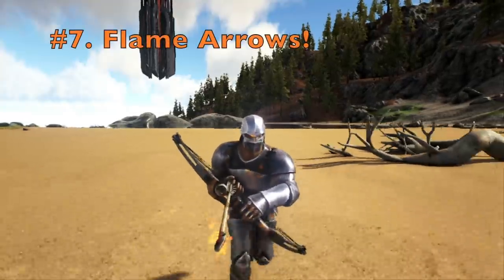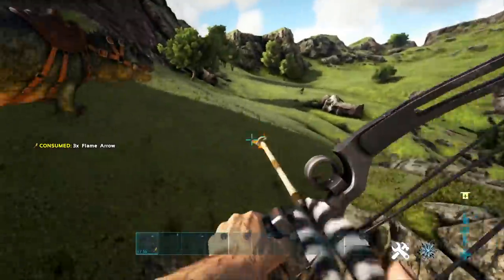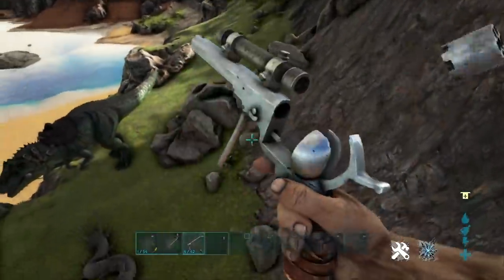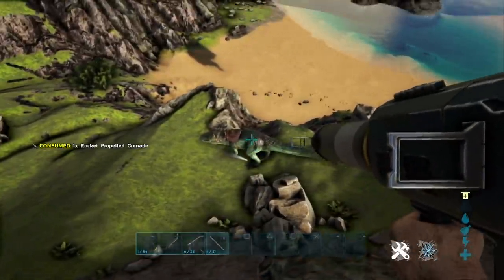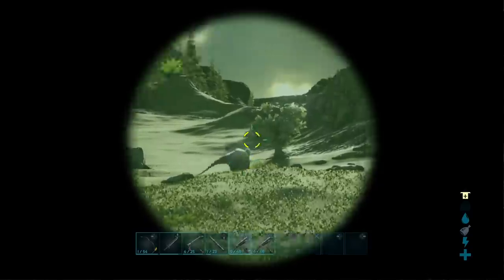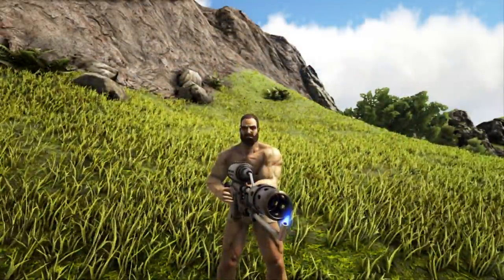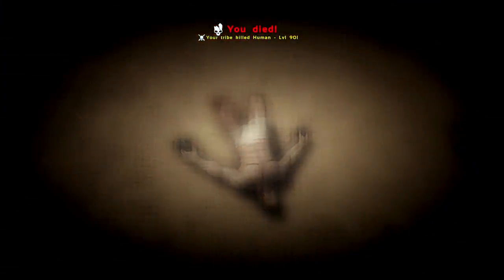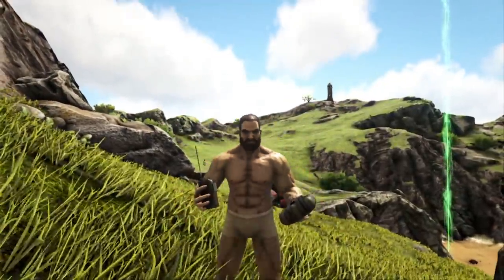Top 7 BEST WEAPONS YOU SHOULD Use For PVP In Ark Survival Evolved!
Hi everyone today we’re discussing the top 7 Best Weapons in the whole entirety of ark! Hope you all enjoy!!

A huge thank you to all the subscribers and everyone else for the support keep it up, everyone :)

Song; Jackson Breit – 679 & No Diggity